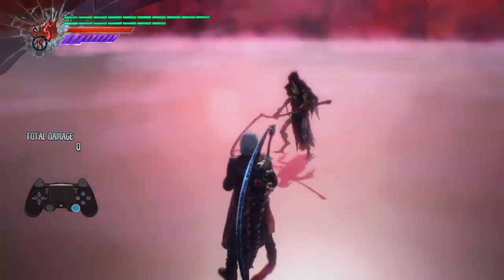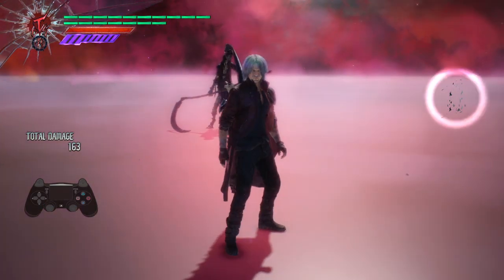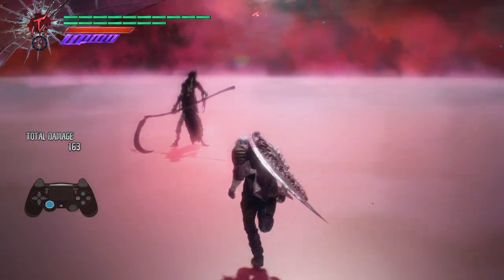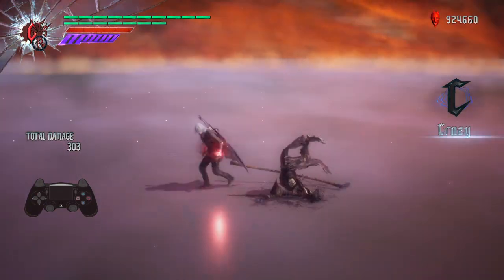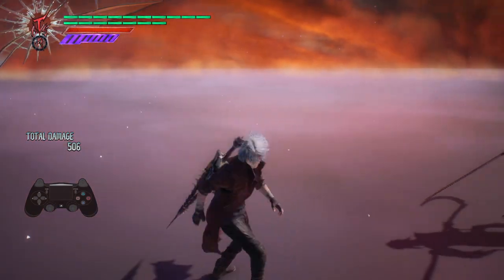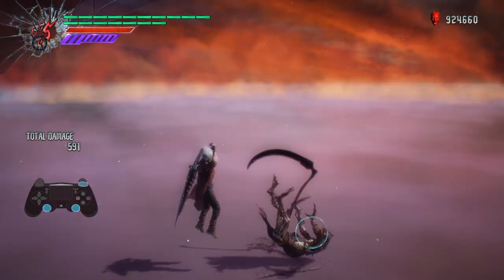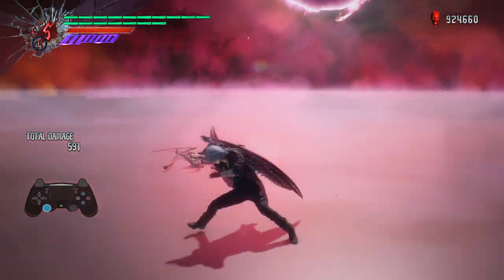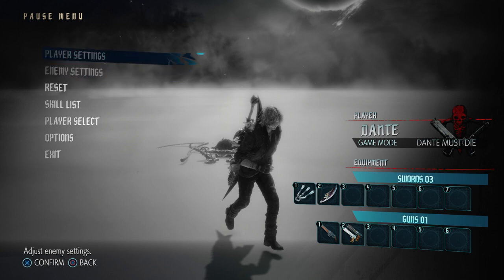Learning DMC5 - Style Switching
Getting you started on the first step towards trickswordtrickswordtrickswordtricksword